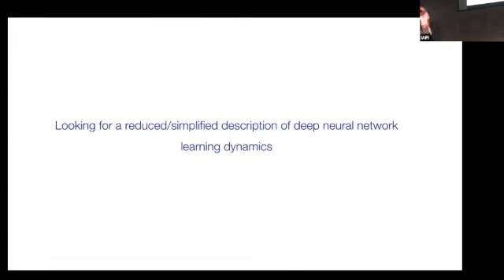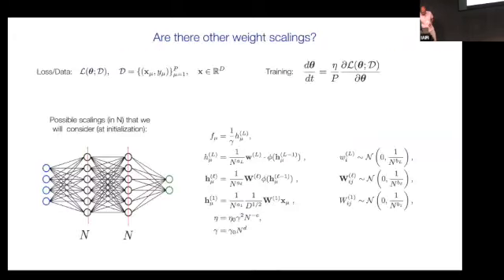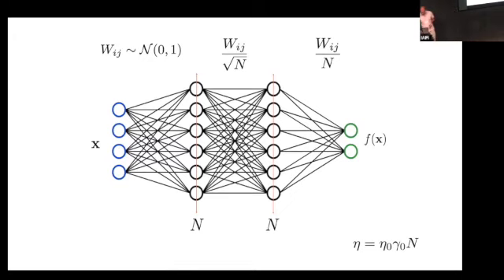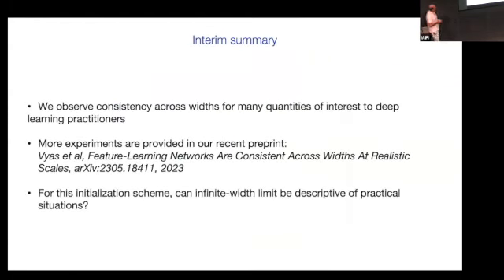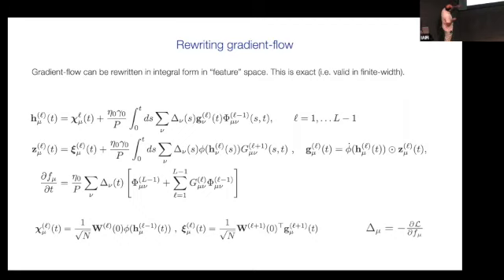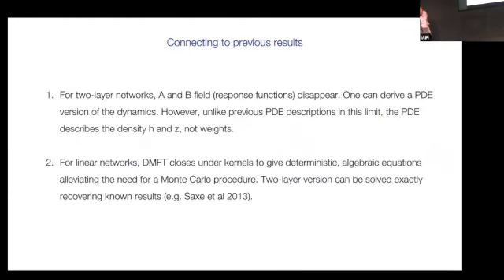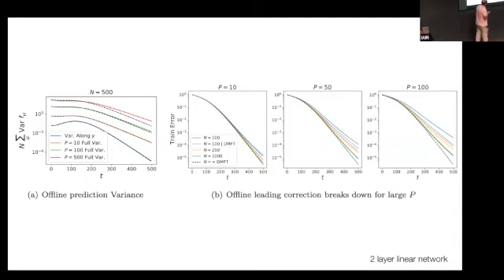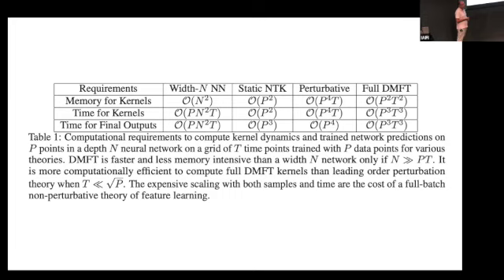IAIFI Summer Workshop 2023 - Cengiz Pehlevan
Deep learning theory beyond the static kernel limit

Cengiz Pehlevan, Assistant Professor, Harvard

Learning dynamics of deep neural networks is complex. While previous approaches made advances in mathematical analysis of the dynamics of two-layer neural networks, addressing deeper networks have been challenging. In this talk, I will present a mean field theory of the learning dynamics of deep networks and discuss its implications.